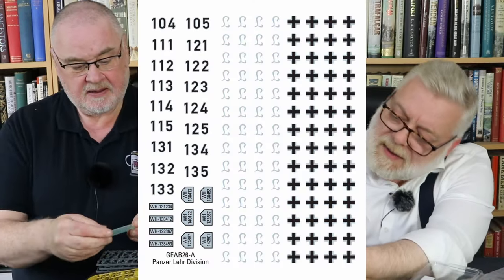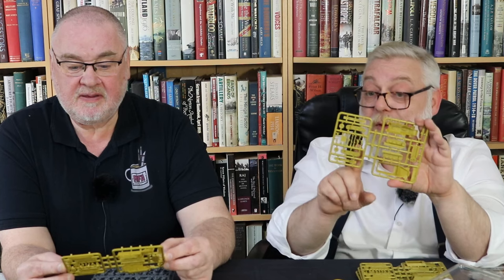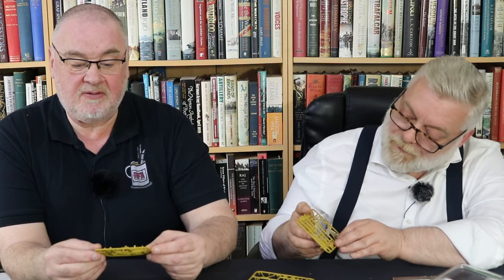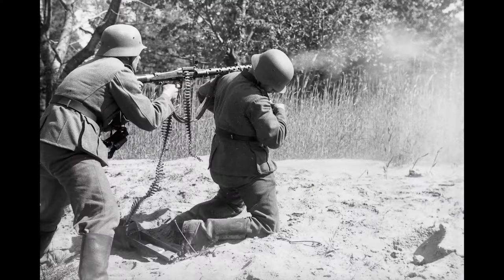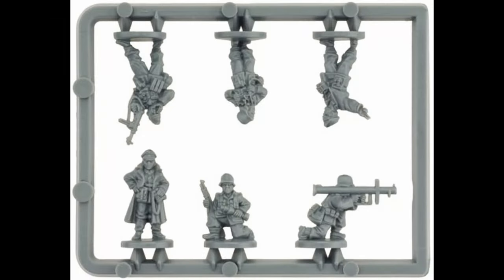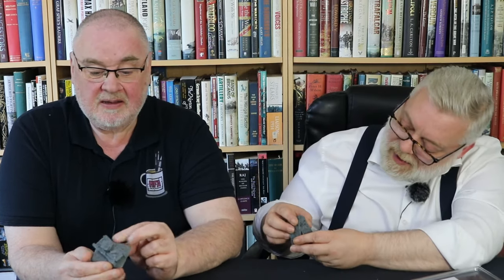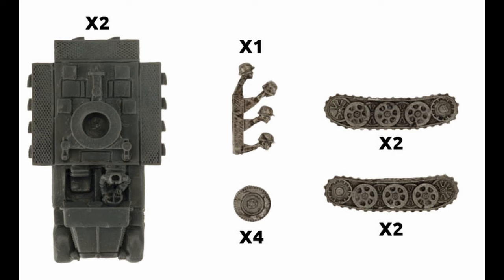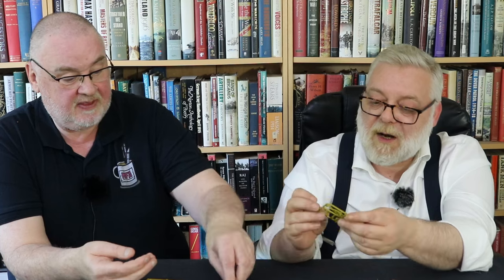Panzer Lehr Division Army deal from Flames of War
The MfA boys open up this new army deal from Flames of War and review the contents.

Intro and outro music:
"Protofunk"